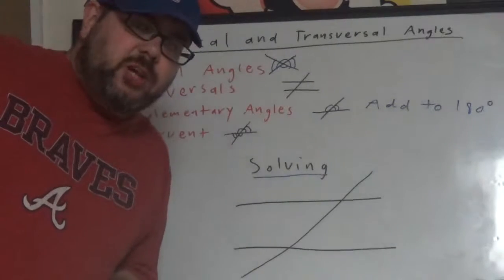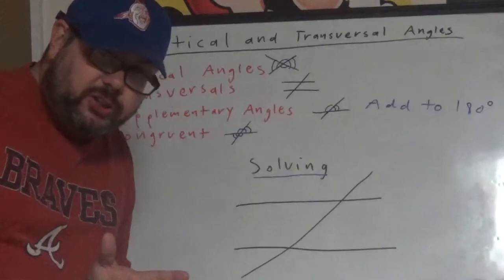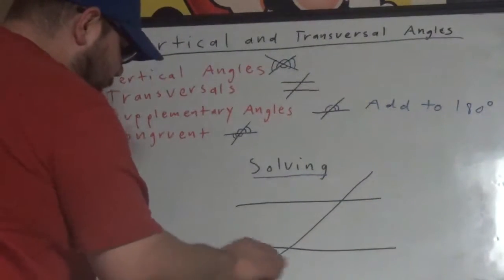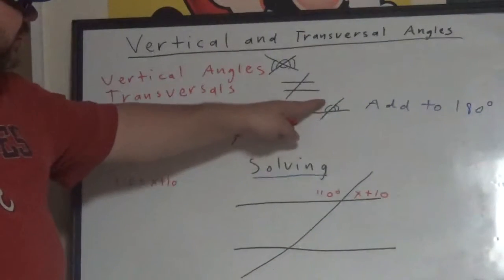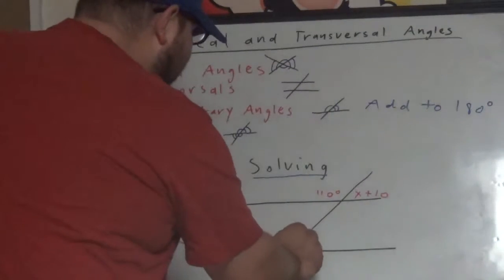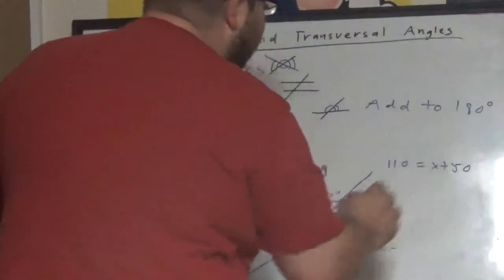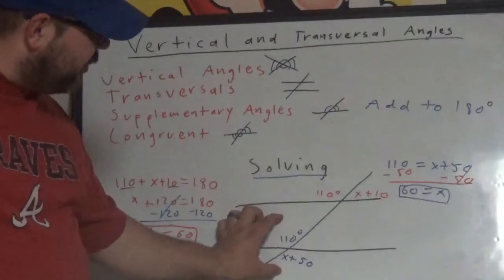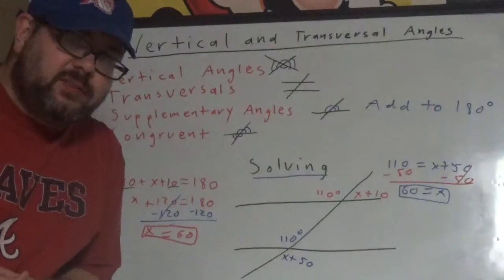Vertical and Transversal Angles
Mr. Coker's Geometry lesson 2-3.
Thanks in general to Dr. Eaton for everything.